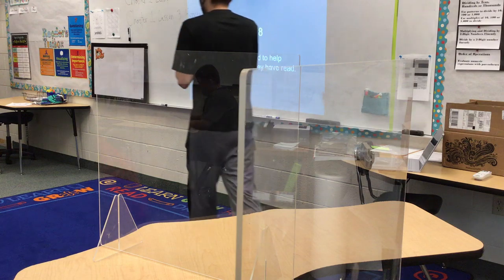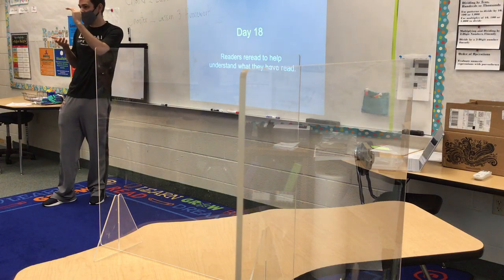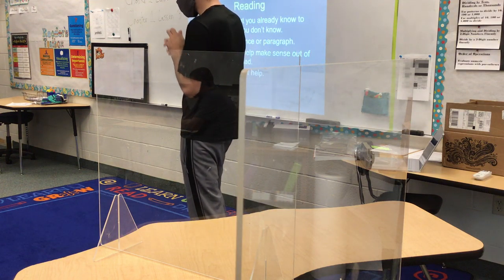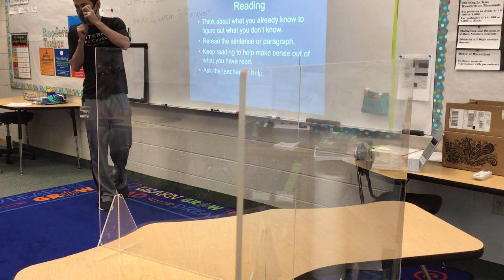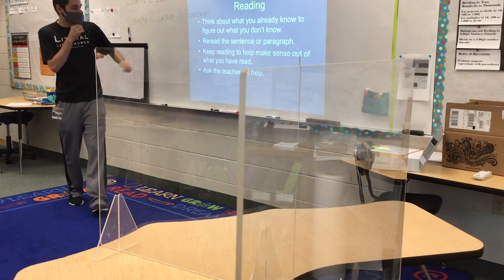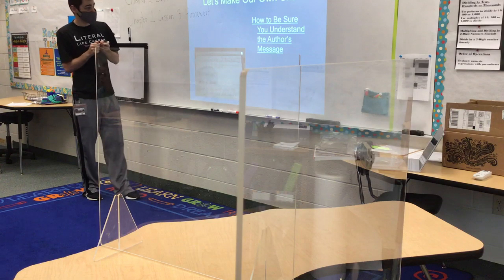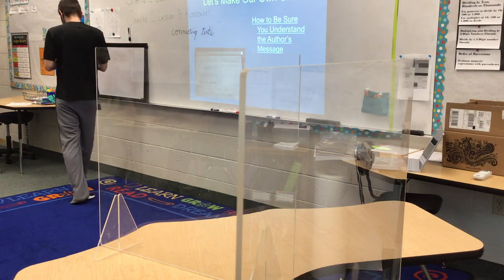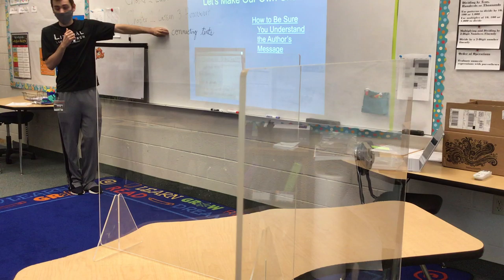Mini Lesson Day 18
Readers use strategies to check for understanding.